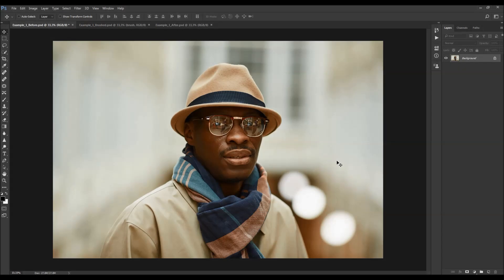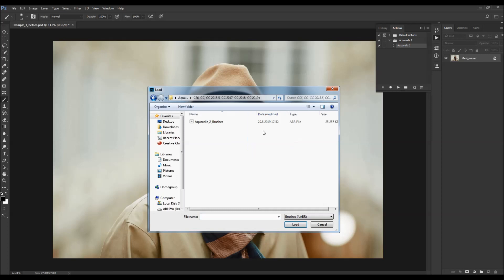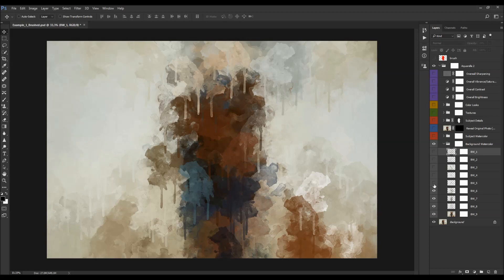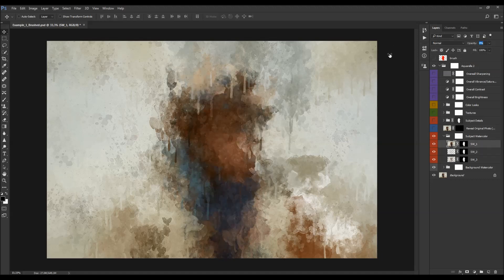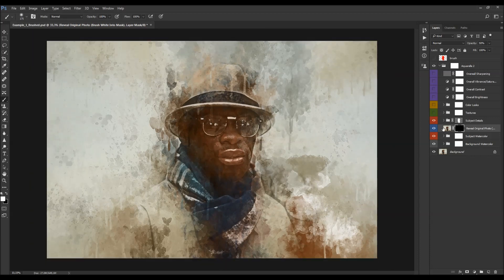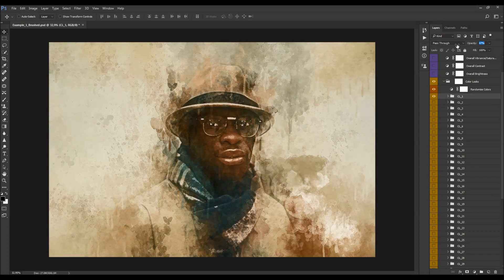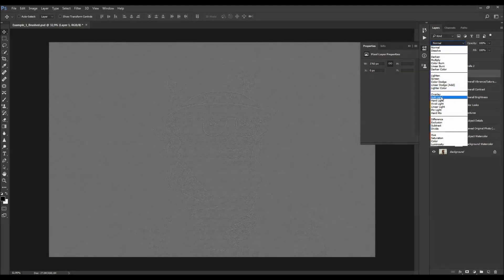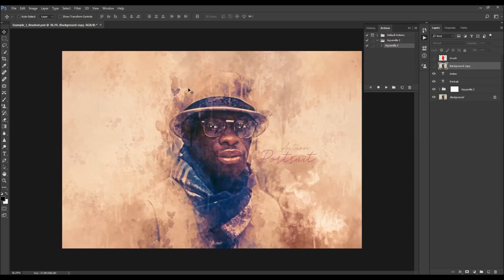Aquarelle 2 Photoshop Action | Adobe Photoshop Tutorial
Aquarelle 2 Photoshop Action
Create these amazing artistic, watercolor photo effects from your photos with no work at all! Simply brush over your photo with a color and just play the action. It’s really that simple! Creating this professional and realistic photo effects has never been this easy and fun!

The action will do all the work for you, leaving you fully layered and customizable results that you can further modify. Every element is a single layer. The action will also create 40 color looks that you can choose from.

The action is also made so that everytime you run the action – you’ll get unique result, even if you use the same brushed area. The action will always create a unique watercolor variation. You can create unlimited number of results!

Features:
- 40 preset color looks included.